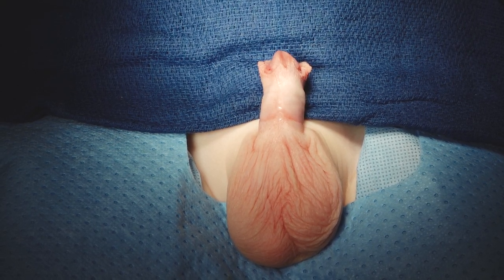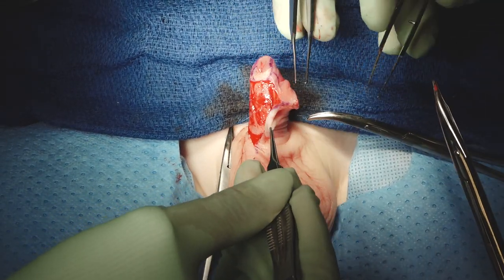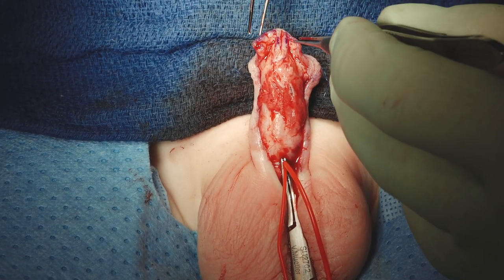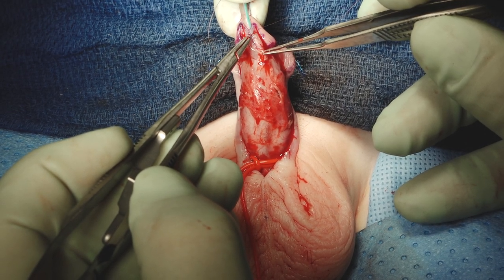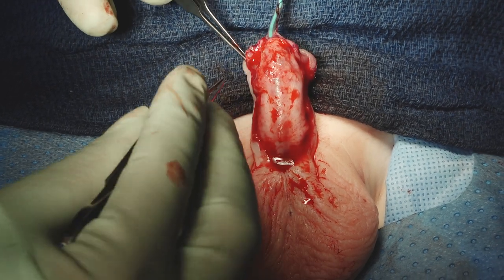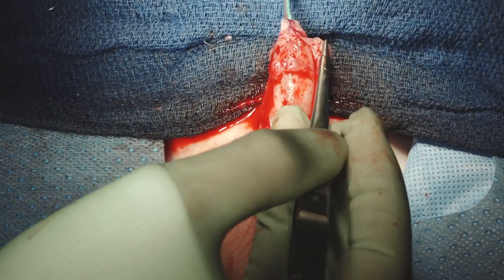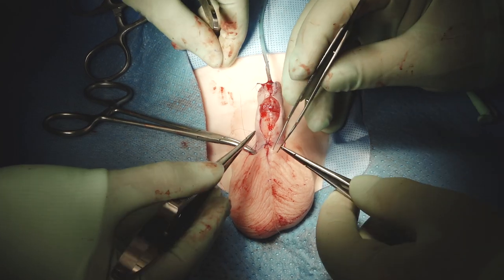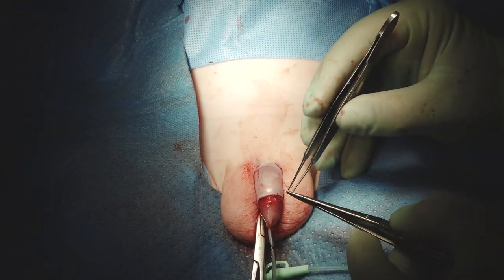Distal hypospadias repair with TIP by Drs. Snodgrass & Bush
Dr. Bush and Dr. Snodgrass of the Hypospadias Specialty Center show unedited video of a patient with distal hypospadias undergoing a TIP repair. Although the basic steps of the TIP urethroplasty and glansplasty haven't changed in decades, in this video they show a different approach for penile skin incision and reconstruction. This is the initial skin incision they now use for nearly all hypospadias repairs. This skin approach is particularly helpful in patients with both penile torsion and hypospadias.